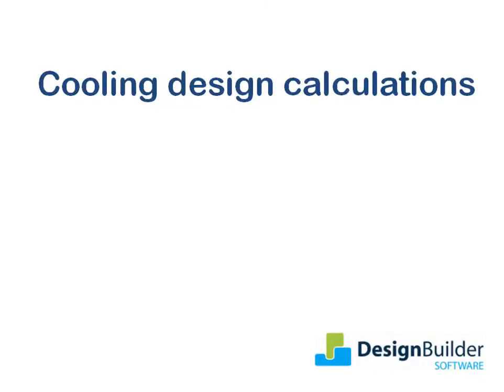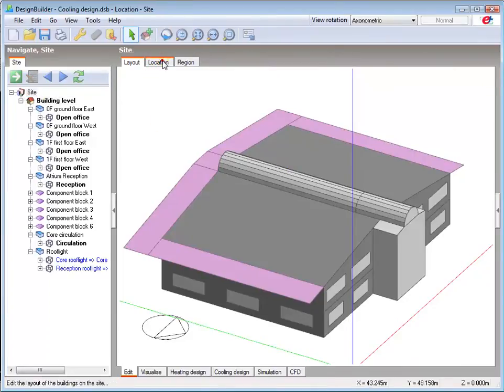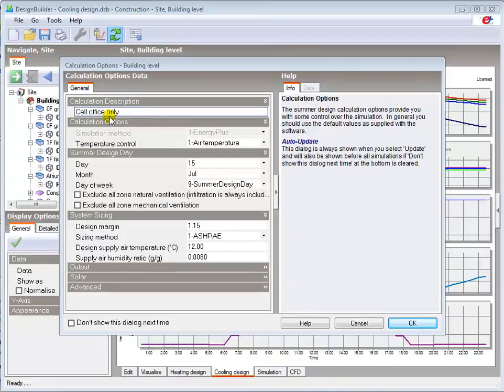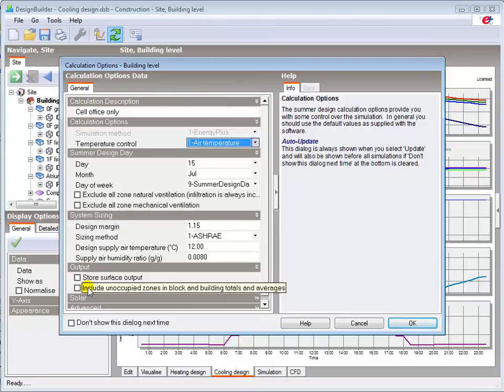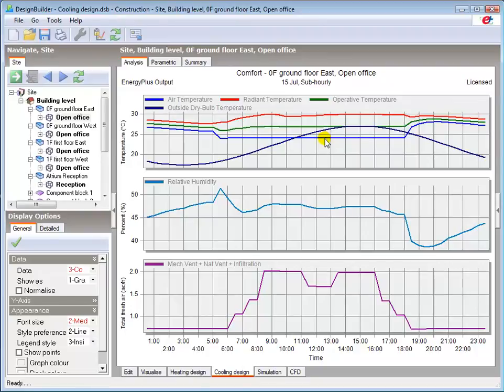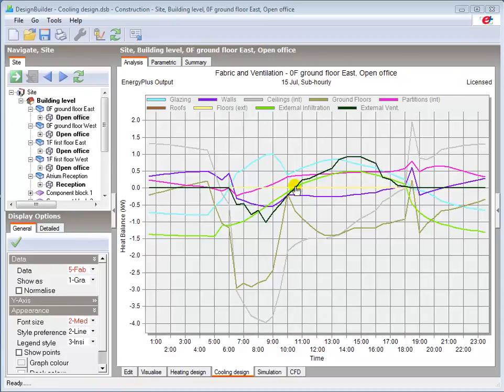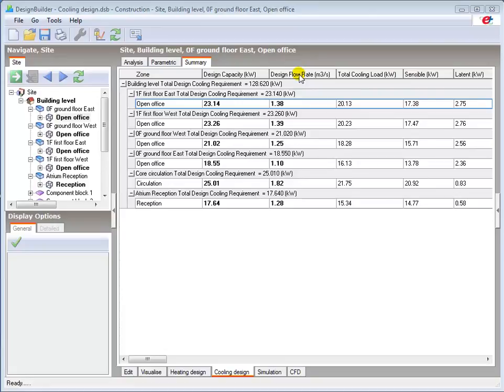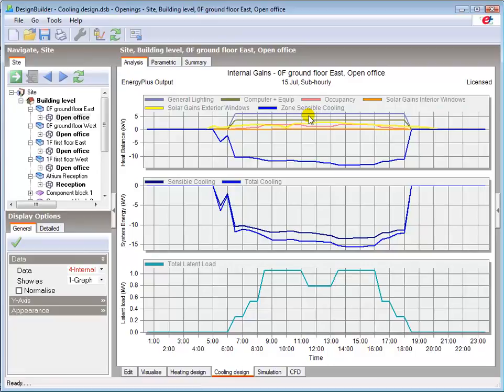4.2 Cooling design calculations for sizing cooling systems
Introducing the cooling design calculation in DesignBuilder, which enables to determine the size of the cooling plant required to meet design summer conditions. Topics covered:
• How the cooling design calculations work
• The key parameters involved in setting up the calculation, and finally
• Review the calculation results before and after making changes to the building design.